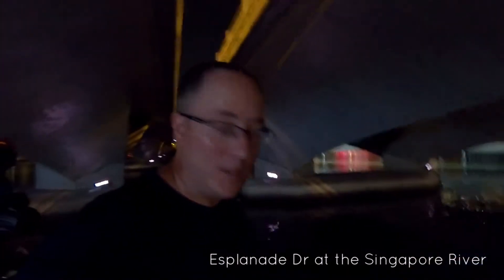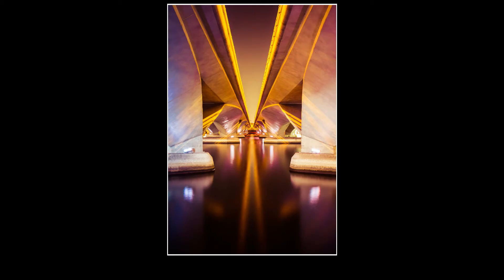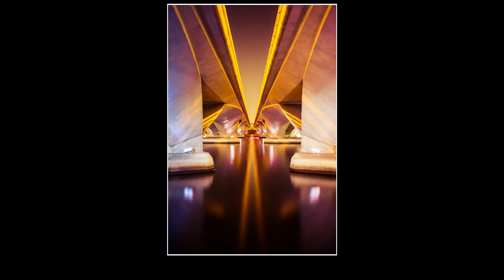How to use Symmetry in Photography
Symmetry is one of the easiest composition methods that you can use to enhance your photography.  This episode will teach you how to use symmetry